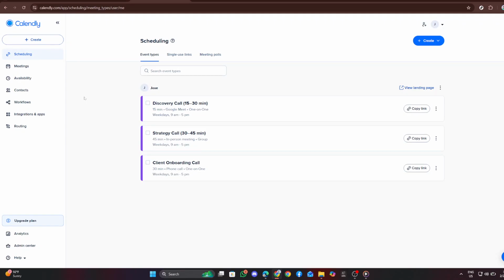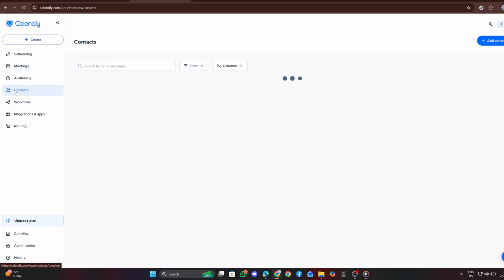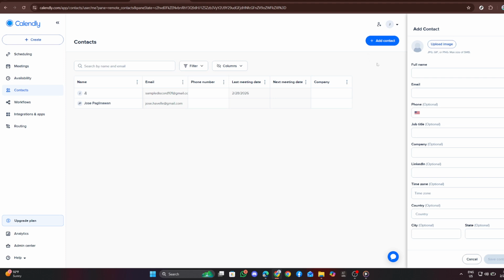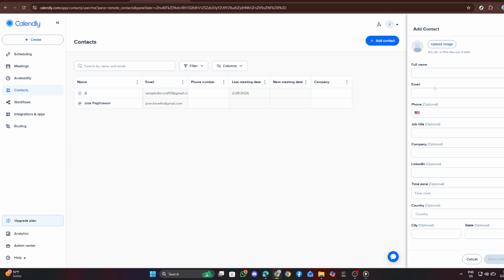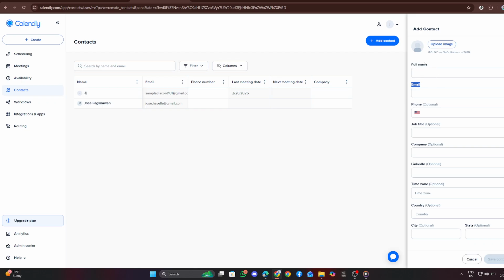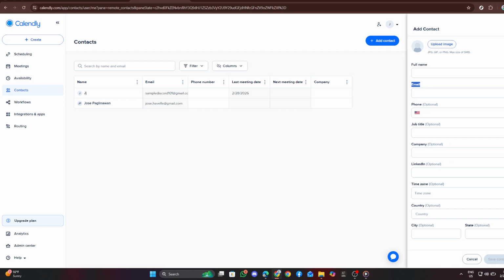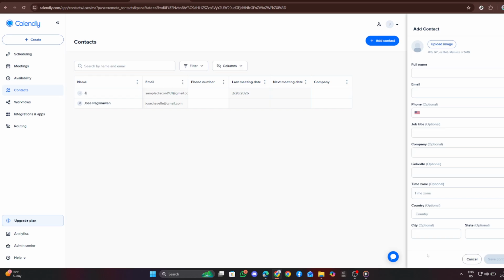How to add new contact in Calendly [FULL GUIDE]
In Today's Video We Cover, How to add new contact in Calendly